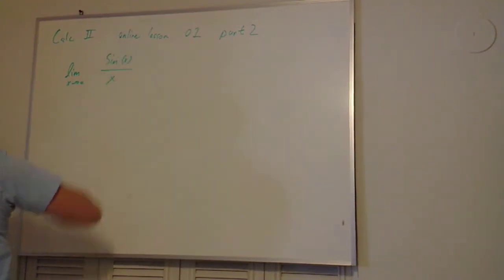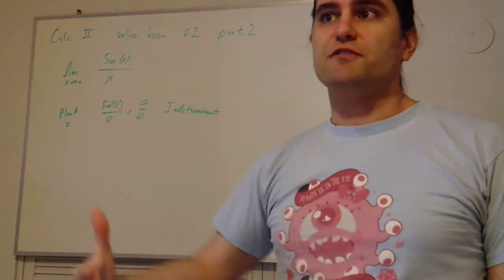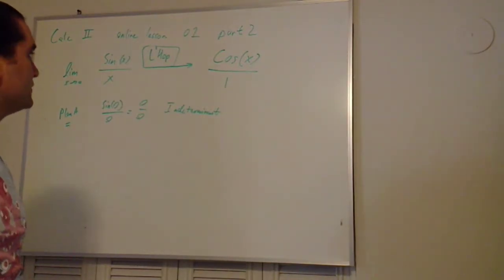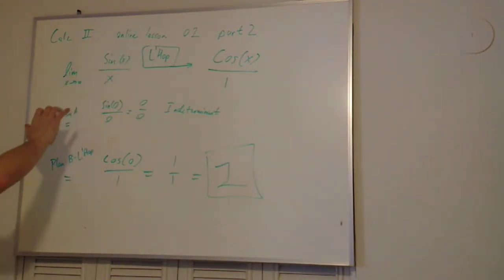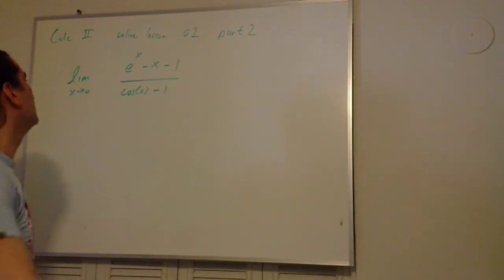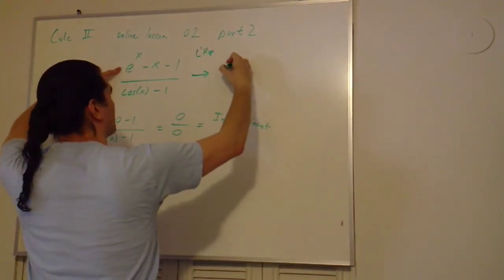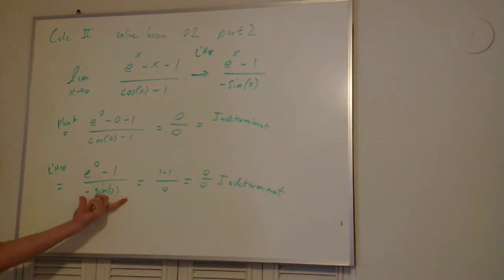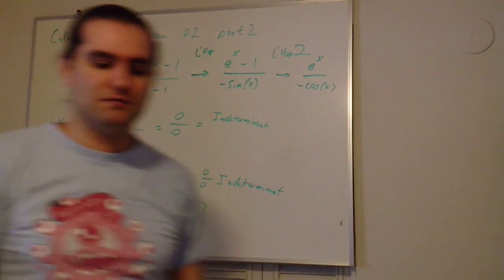Calc II - Section 4.7(2) L'Hopital's Rule